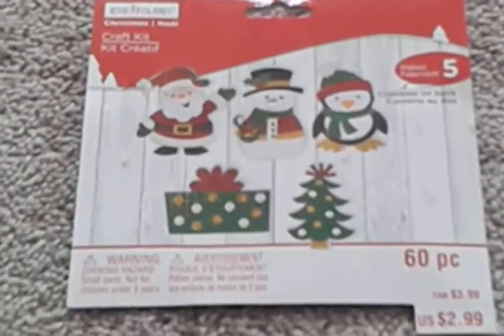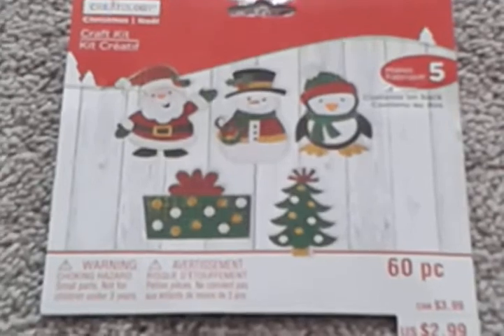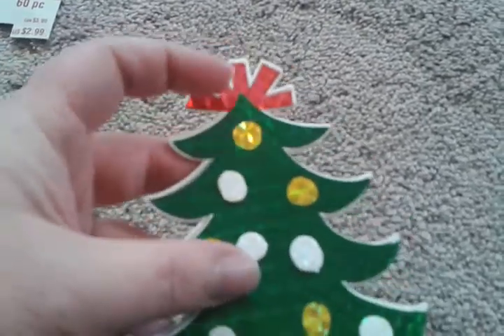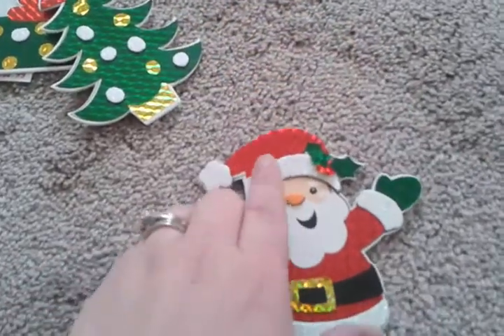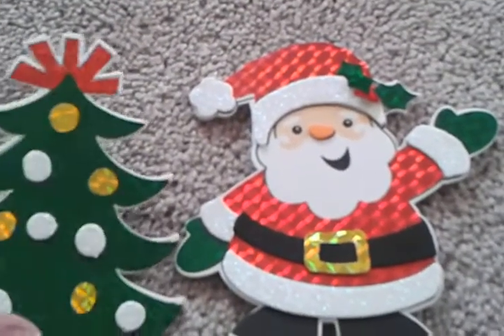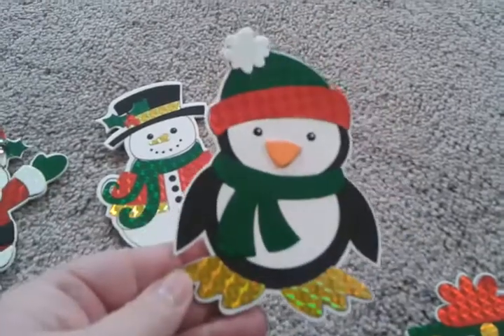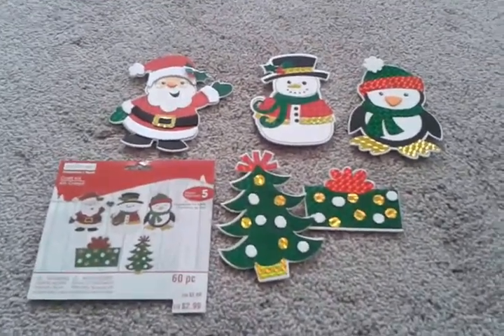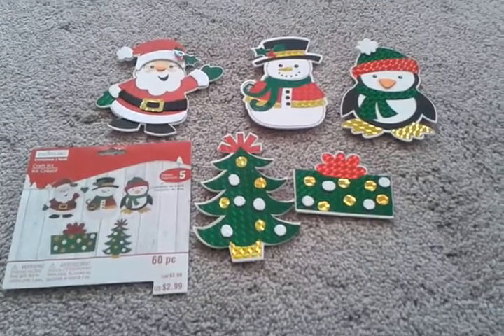Christmas foam characters frim Michael's